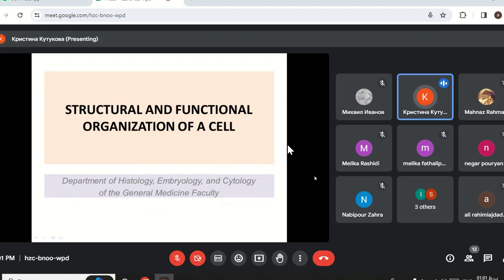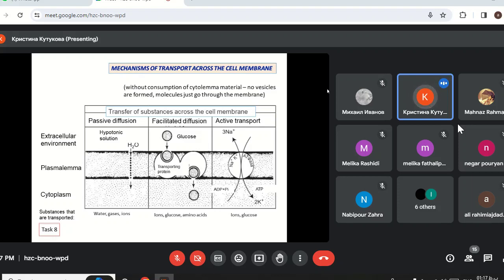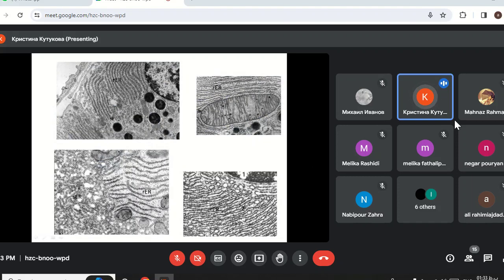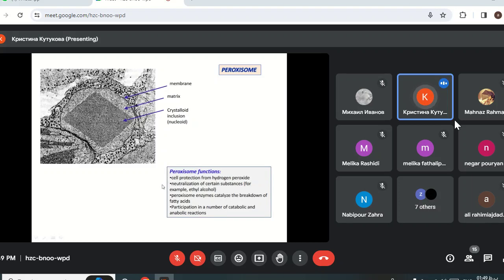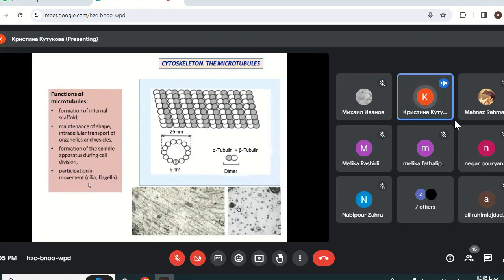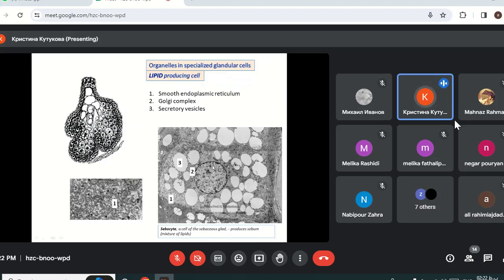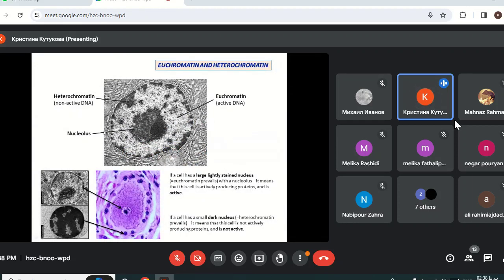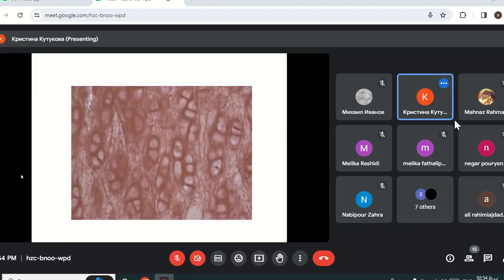April 6, 2024